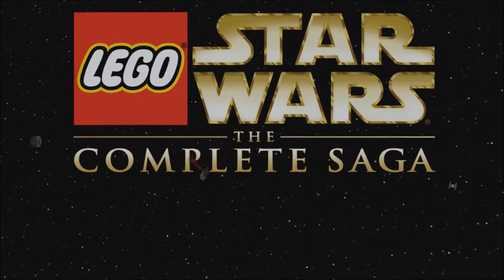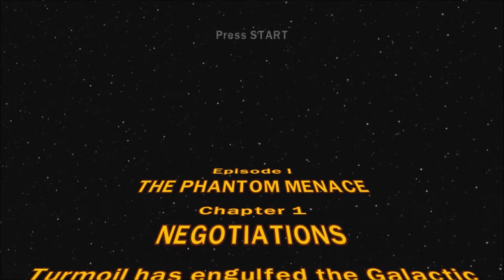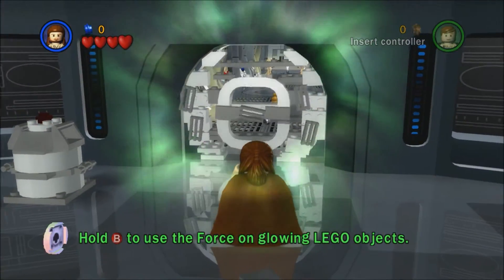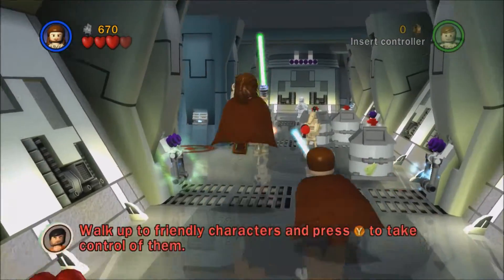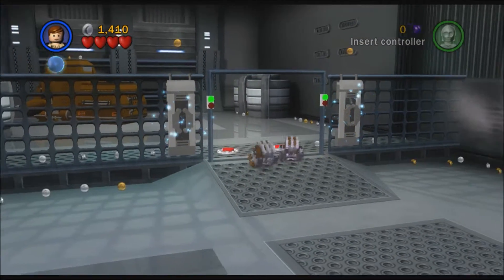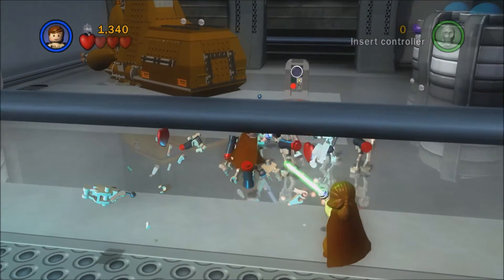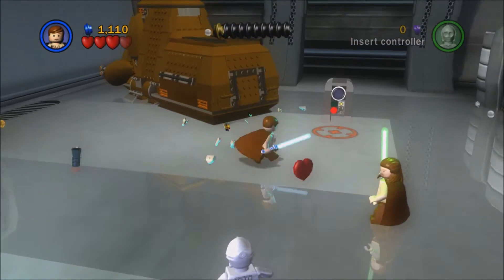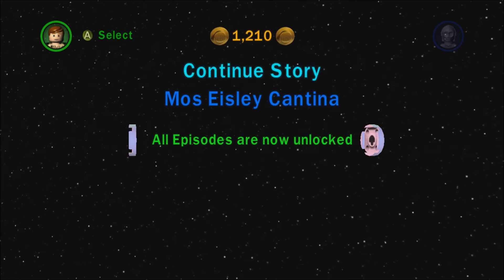LEGO Star Wars The Complete Saga Walkthrough Episode #1 Chapter #1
Hello everyone!  I am back with a new walkthrough series!  This series is going to be on The Complete Saga!

Enjoy! :D

By the way, I am sorry about the audio during the cut scenes. The Xbox can muffle the sound a bit at times.